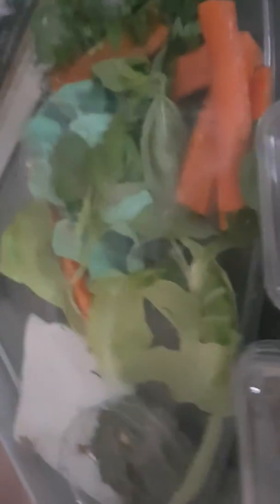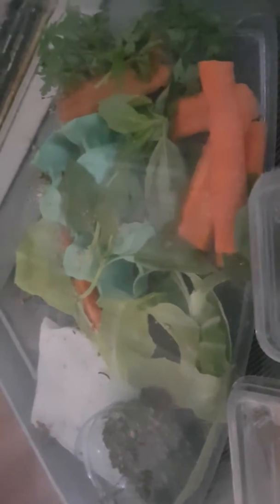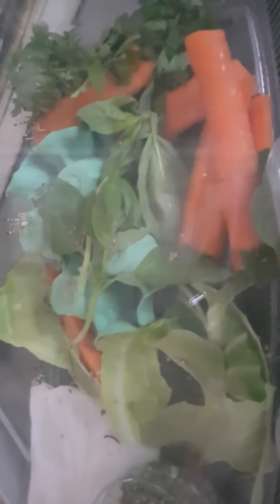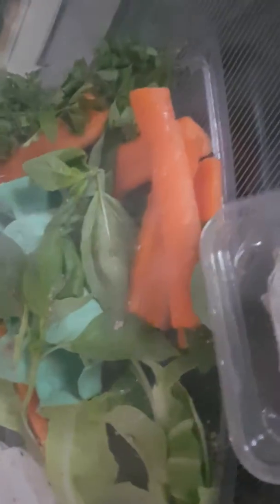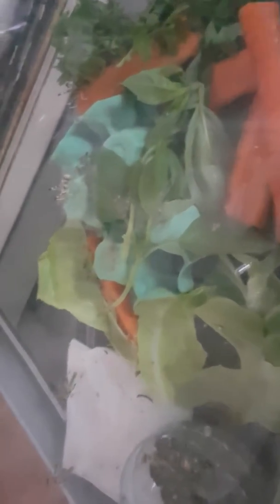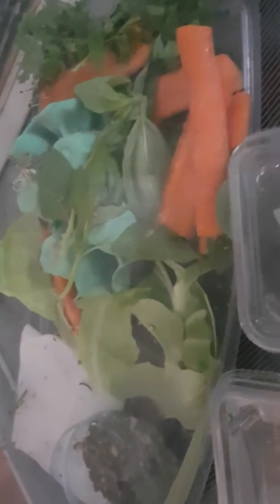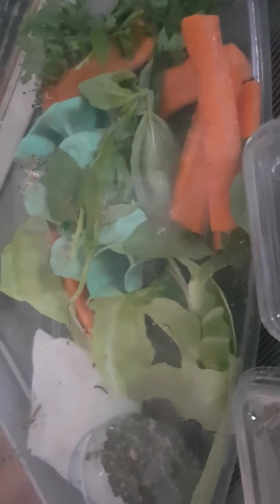Correctly gutt loading your feeder insects part 2